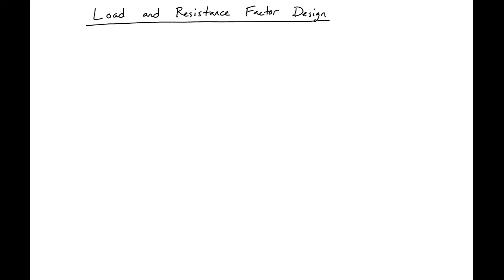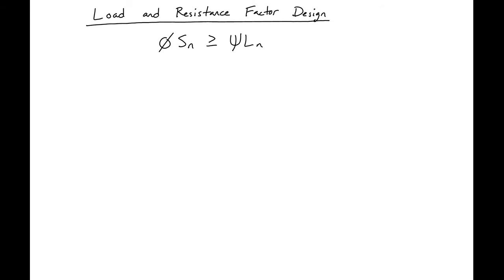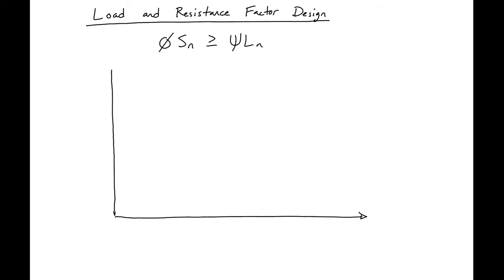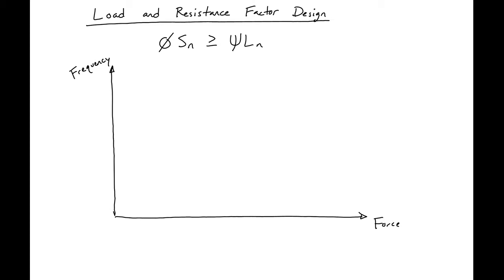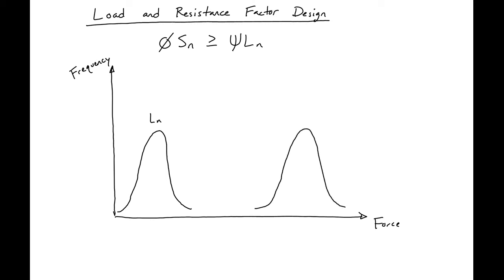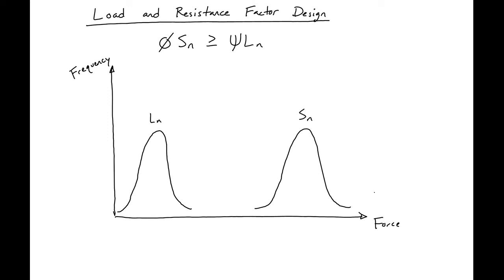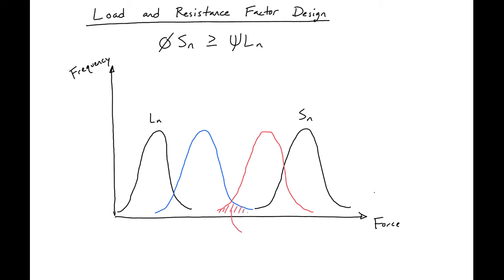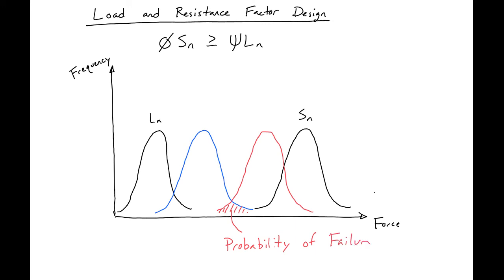1 - Introduction to LRFD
This video gives a brief introduction into LRFD and its basic requirements.